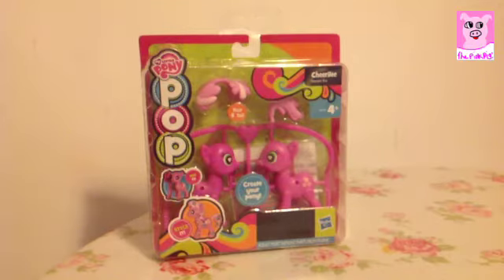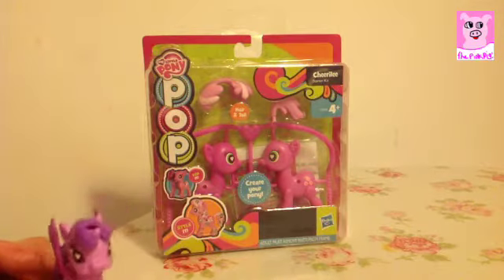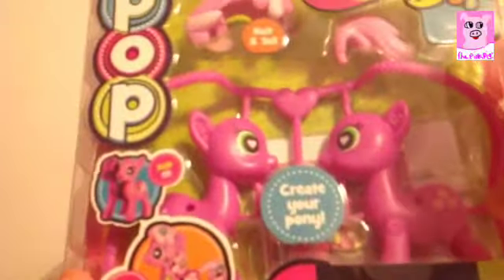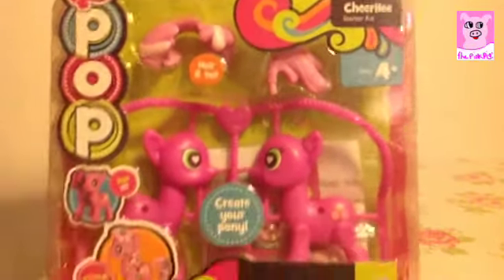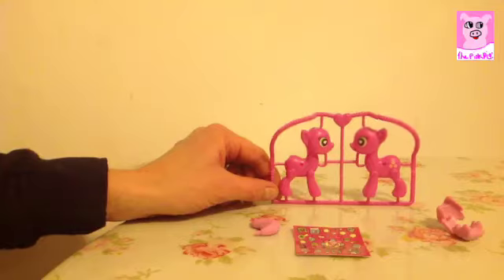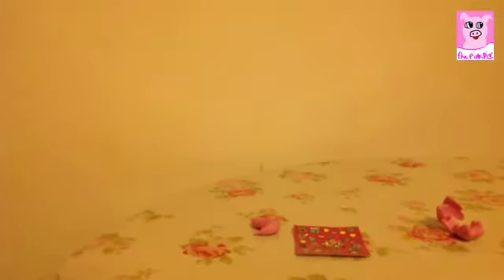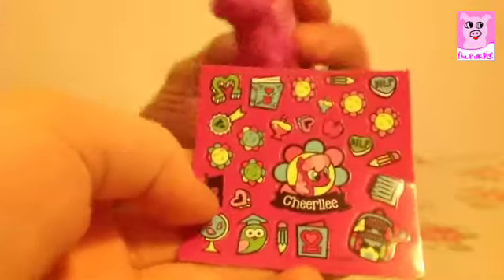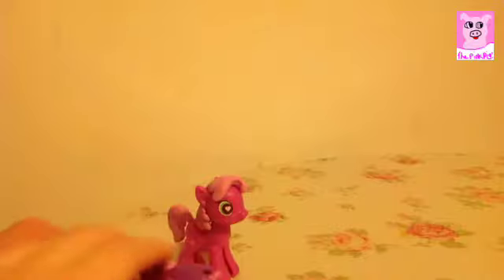Cherilee pony pop review plus special guest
Hamish Van Gogh will be joining me in this video